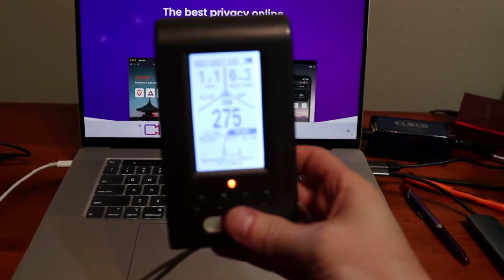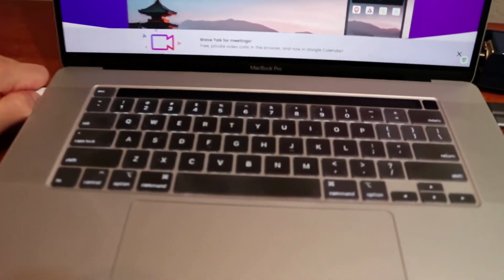HOW MUCH RADIATION IS COMING FROM MY LAPTOP?? - UPDATE - EMF, LEVELS - MEASURED WITH GROUNDING MAT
If you were wondering how much radiation your laptop is putting off here you go. In this video I measure a 2020 Macbook Pro.. Then I put a grounding mat underneath it and measure again. I do this with it plugged in and also just running on batteries. The results may surprise you!